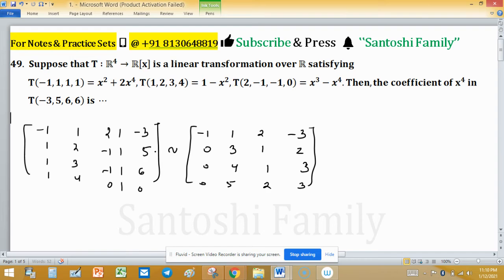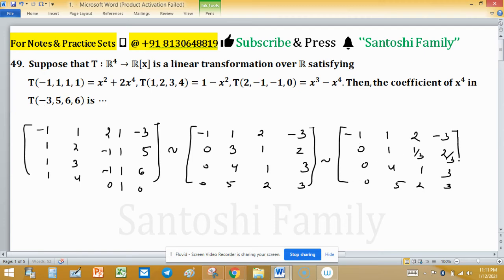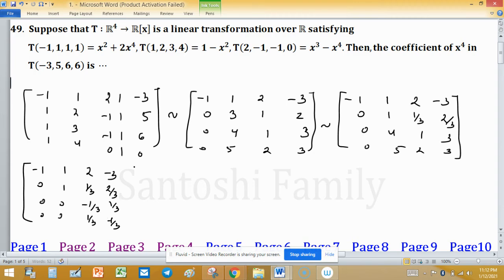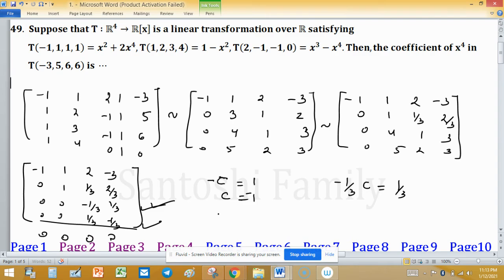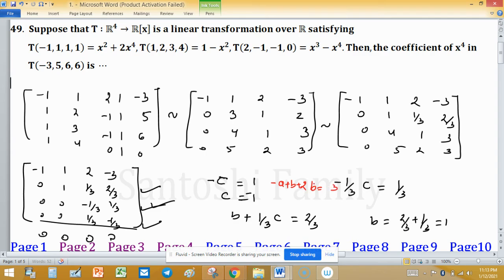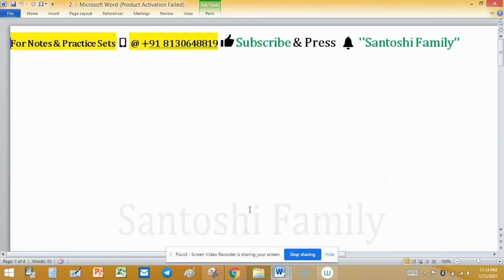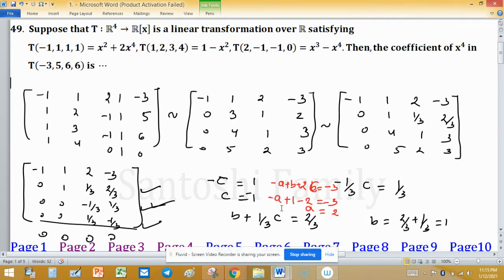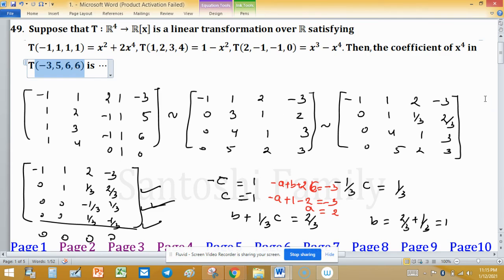Gate 2020 MCQ MA Linear Algebra University Entrance Exam bhu cmi tifr iiser msc du jnu sau hcu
Gate 2020 MCQ MA Linear Algebra University Entrance Exam

Key (5)